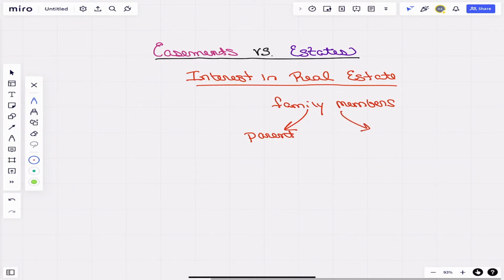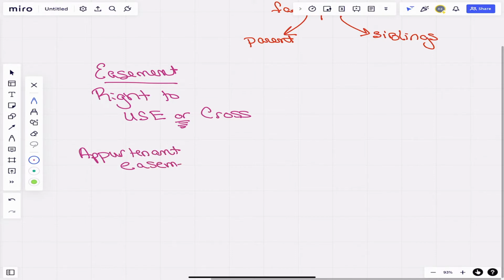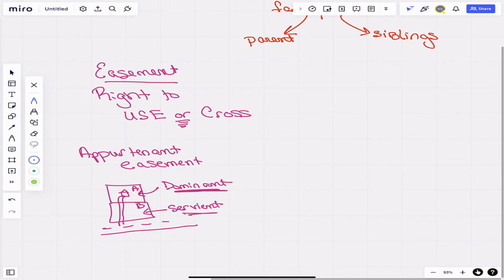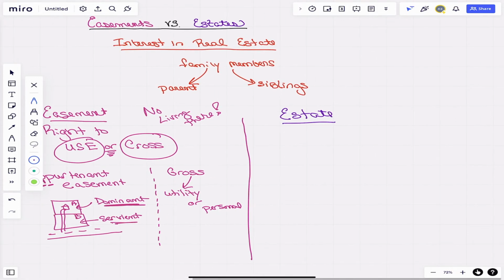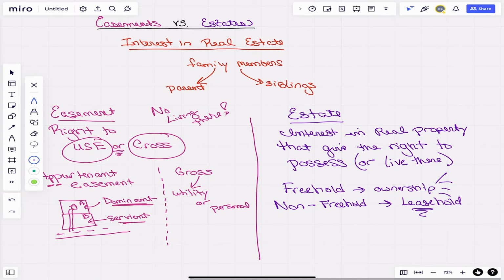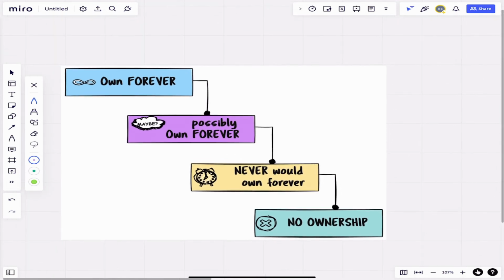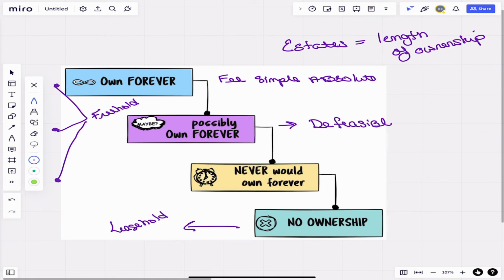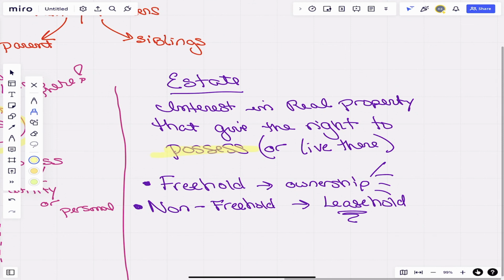Easements vs Estates - Real Estate Exam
Learn the difference between Easements and Estates